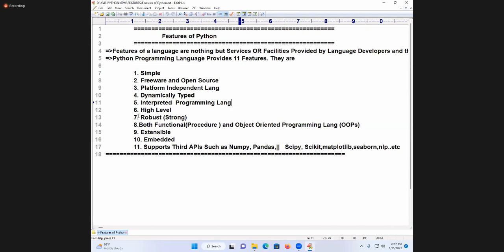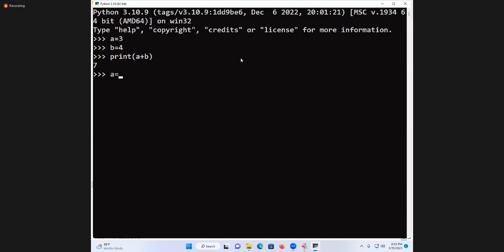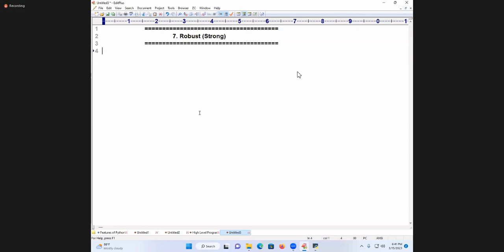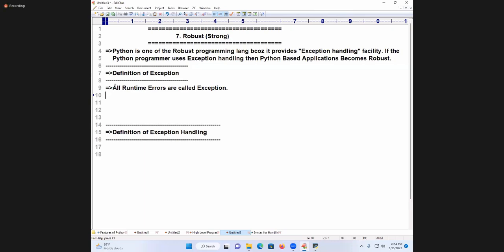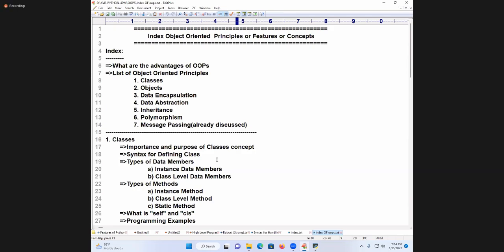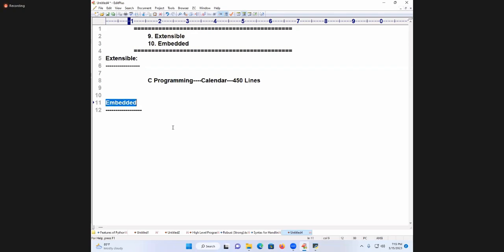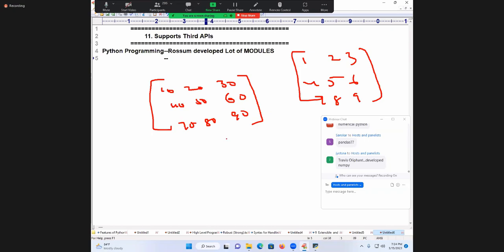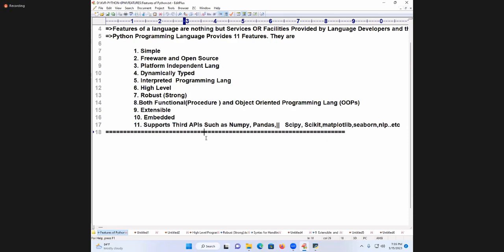high level and Robust(strong) features| Python Class 08🚀 | Python Full Course